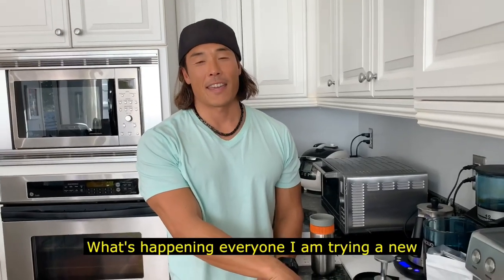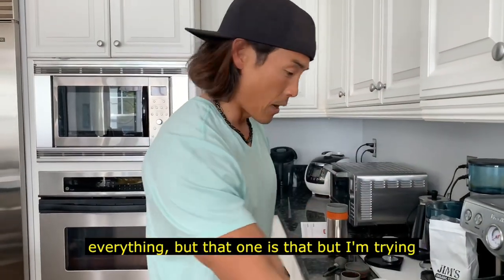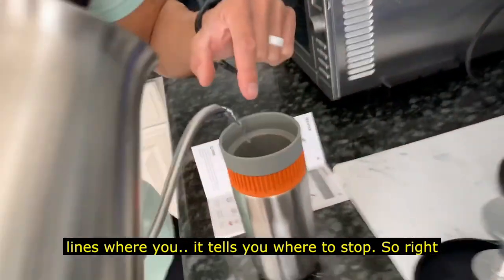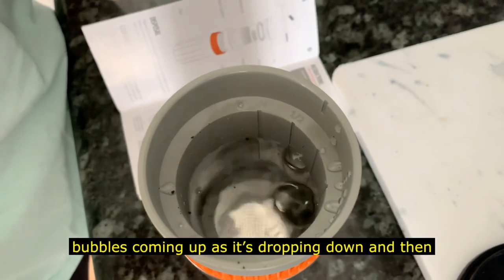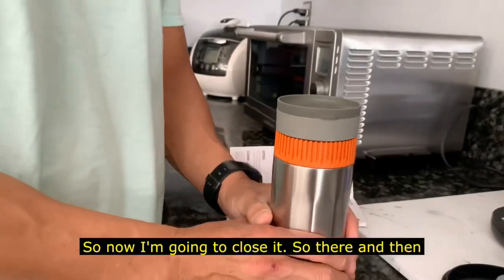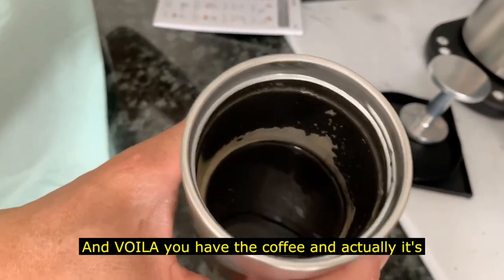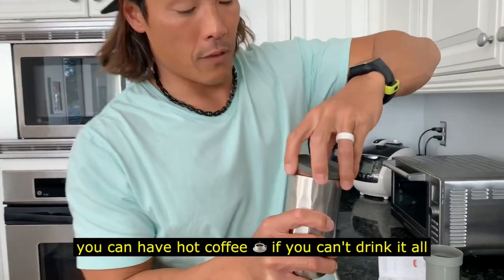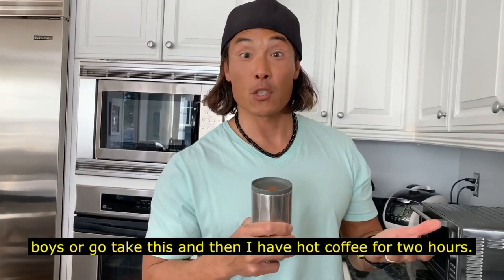My review of Wacaco Pipamoka